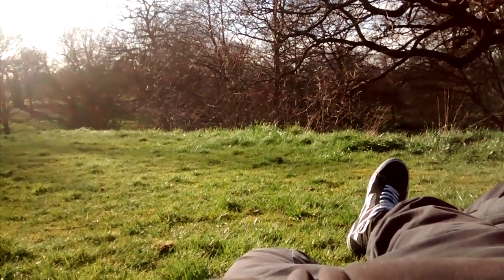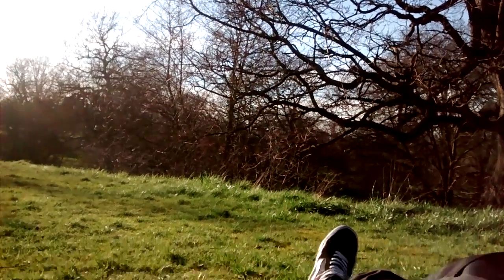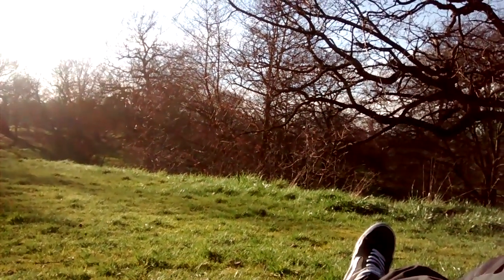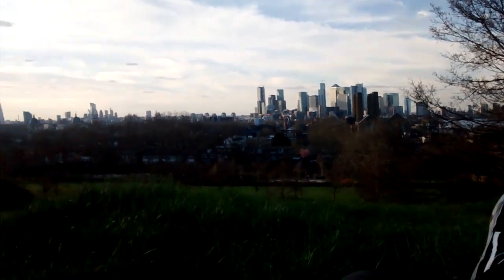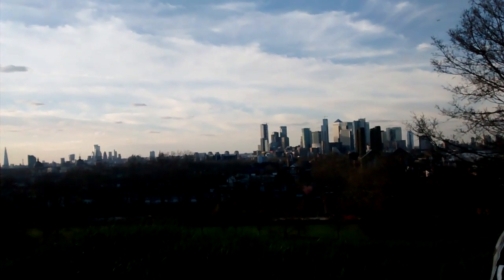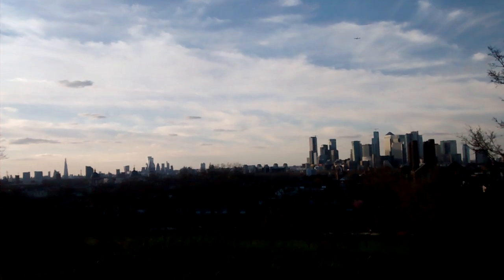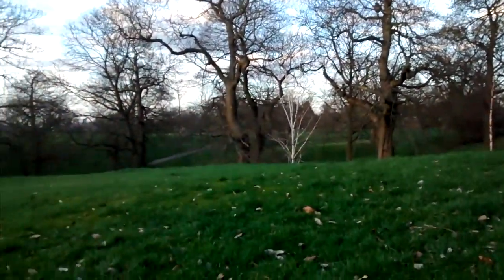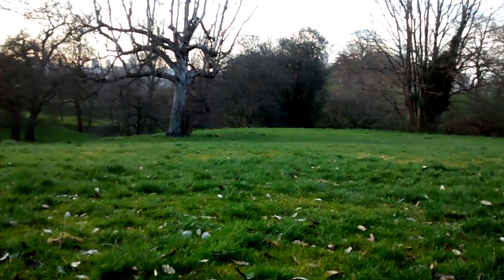CORONAVIRUS URBAN STEALTH CAMPING GREENWICH PARK LONDON 1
Because I was a bit worried I might have the coronavirus and my mum is highly vulnerable.